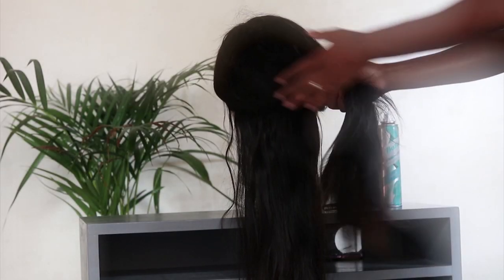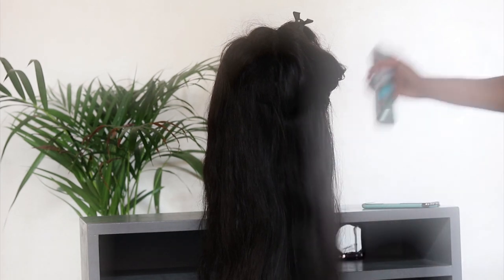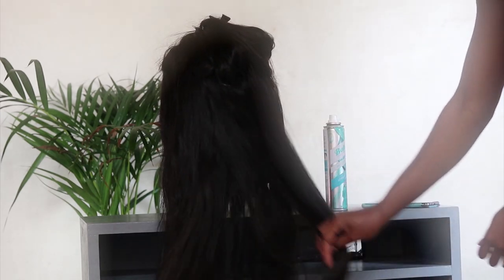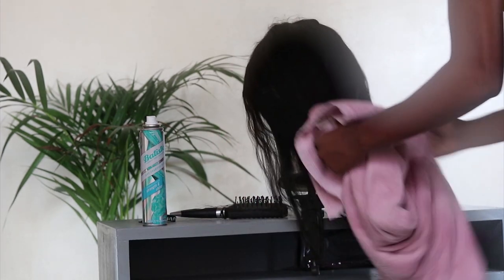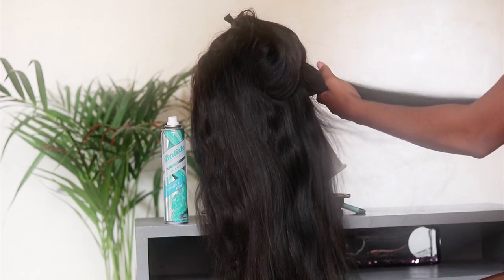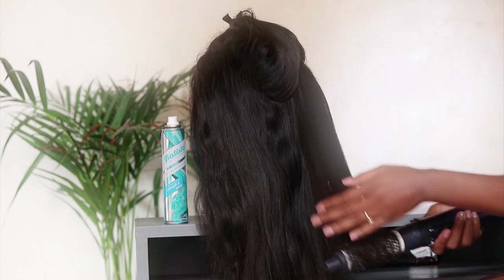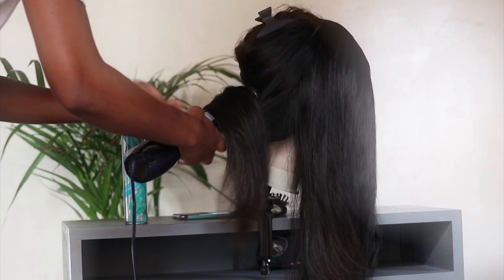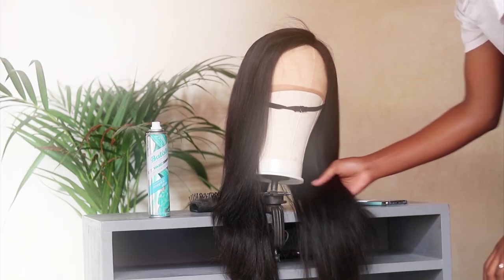HOW TO|| USED THE BATISTE DRY SHAMPOO TO REVIVE AND REFRESH MY WIG BEFORE STYLING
When I am on the go the last thing I want to do is spend time stressing about my hair. Wash days can be time consuming and therefore stressful, I tried the Batiste dry shampoo and it is a game changer! In this tutorial I show you how to use this product, it will revive and refresh your hair effortlessly on all hair types.

SHOP BATISTE

LINK UP BOO